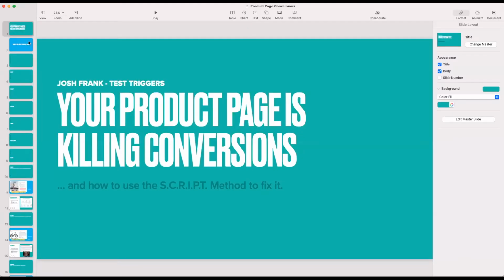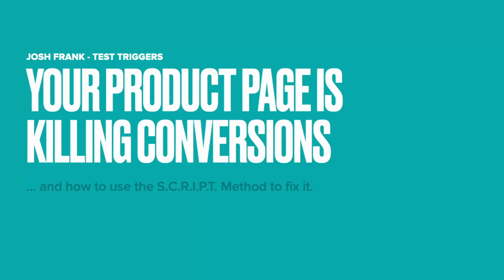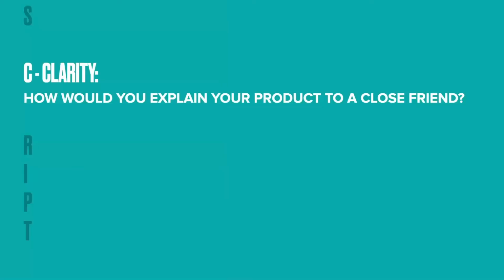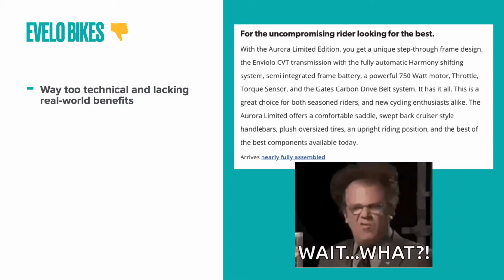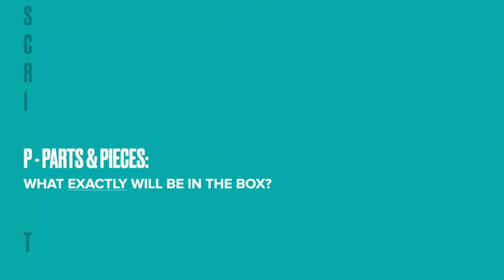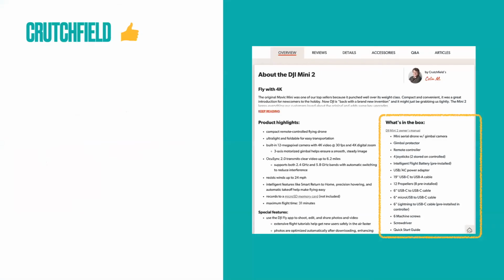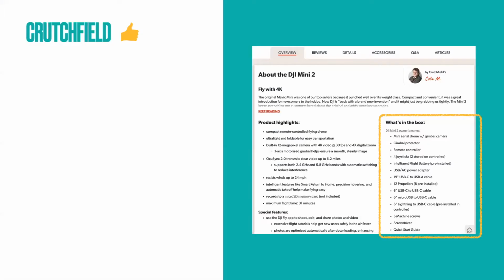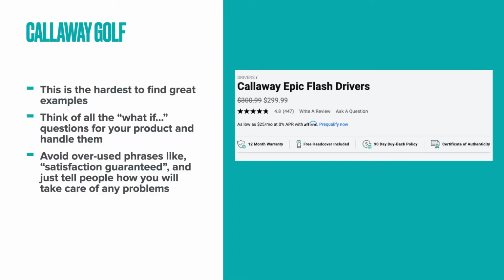PDX Shopify Meetup - Your Product Page is Killing Conversions(and how to fix it) Recap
Let's check out some popular product pages and look at what is going right, and what's going wrong.

Founder & Head of Optimization at Test Triggers, Josh Frank has helped countless eCommerce businesses boost their revenue with conversion optimization. Running close to a thousand A/B tests have helped Josh to distill the true optimization tactics from the b.s.

Looking to optimize your store?
Don’t redesign your Shopify website, rescue it.
Remove friction for your customers and increase sales for you, with a little help from your Shopify Superhero 🦸🏻‍♀️